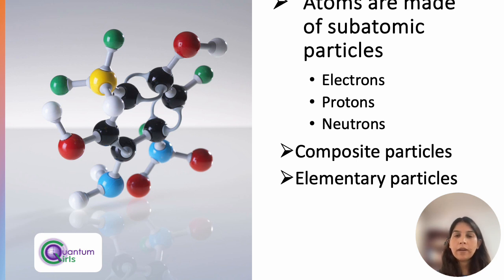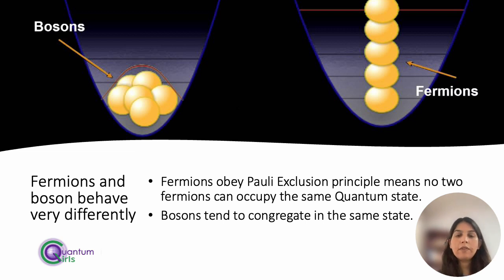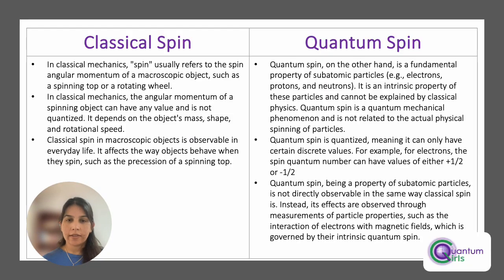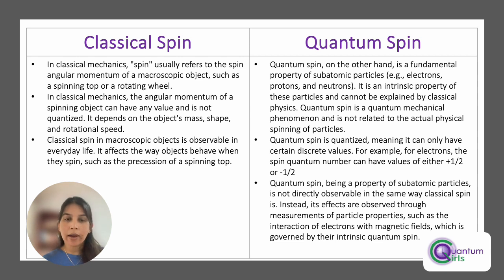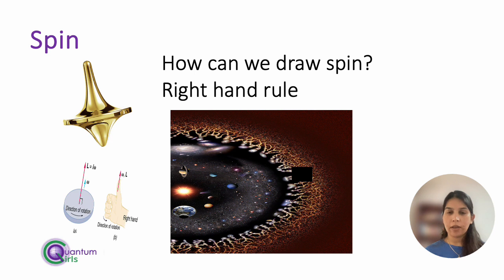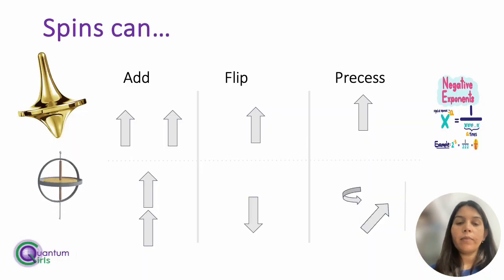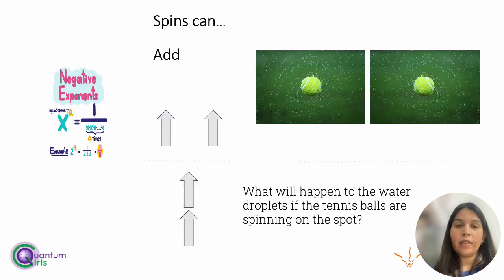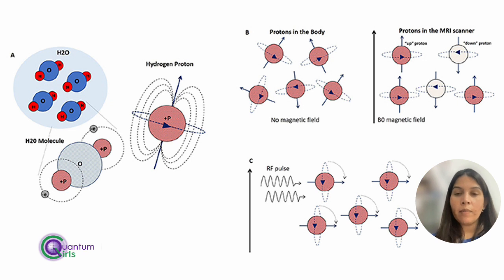STEM Club 6 Quantum spin, gyroscopes and MRI scanners